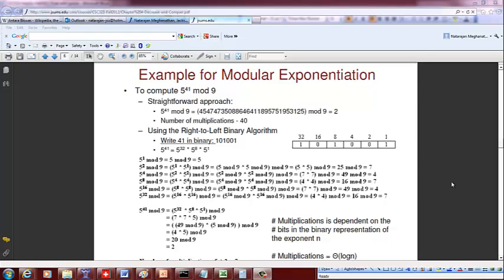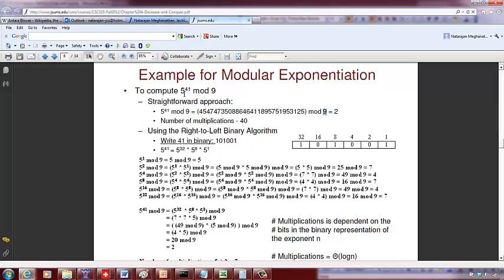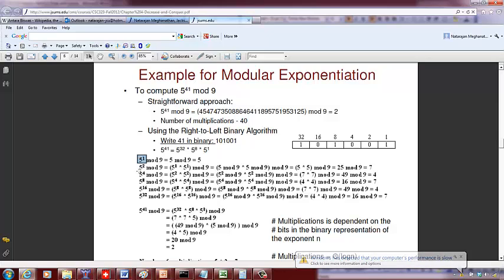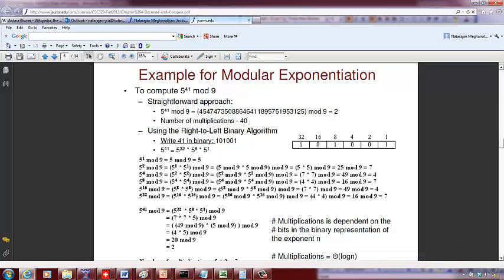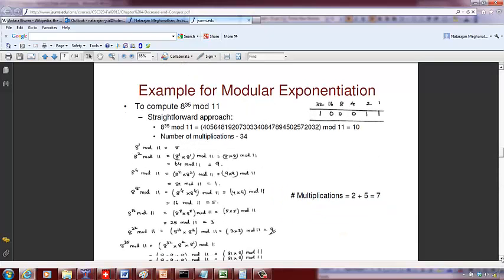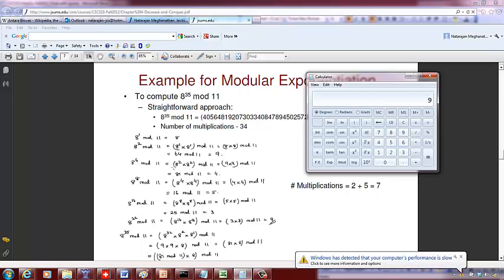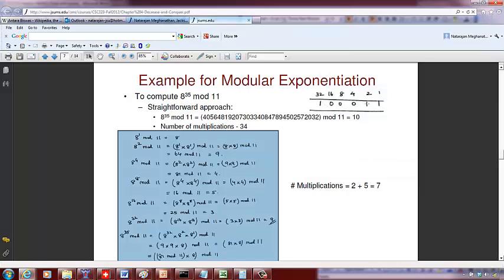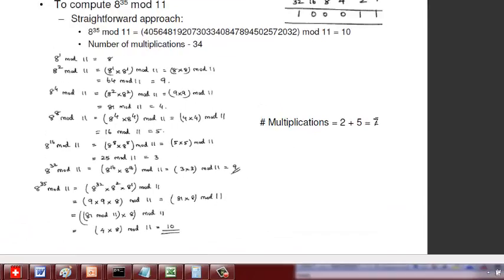Examples for Modular Exponentiation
Examples for modular expoentiation